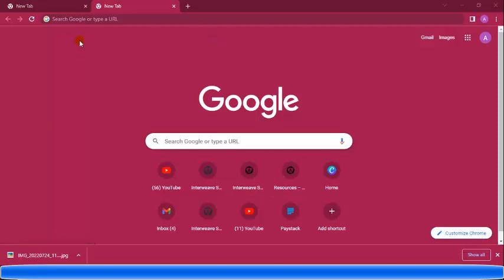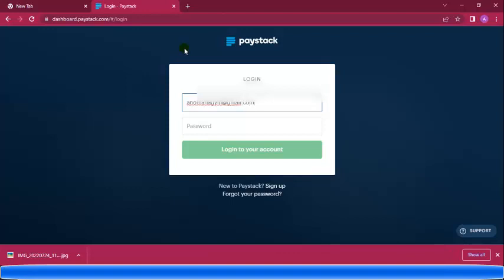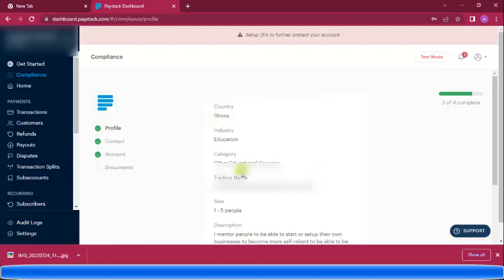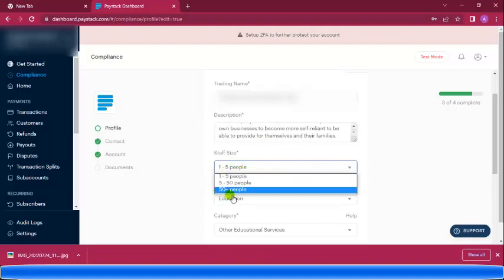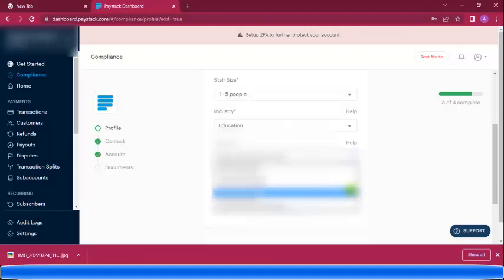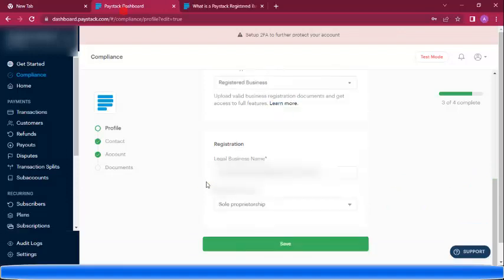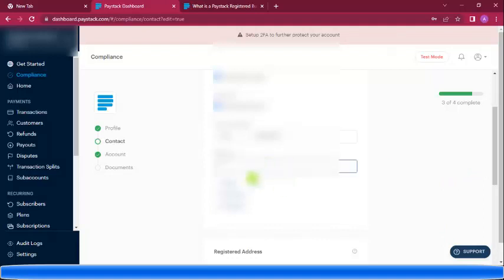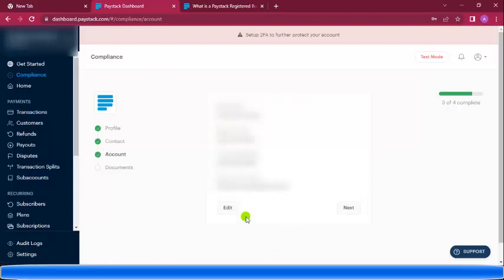CREATE A PAYSTACK ACCOUNT SIMPLY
On Ambiance Business Master Class, our goal is to help you have everything you require for your business growth.

And to be able to receive payments online for your business is the most necessary tool that you will ever need for your business.

In this video, I have shown you how to register for paystack.

Paystack is Nigeria's first online payment system. Over the years, it has also spread in some other African countries.

I started this paystack tutorial from

1. Creating a paystack account

2. Activating the account

3. Creating a payment link

4. Accept money online with the account

I also took the time to explain things like the starter business and other types of Paystack accounts you could have.

You can open a paystack account with no CAC and with your individual account

Here's more about Paystack charges